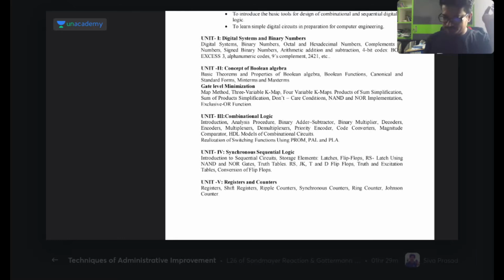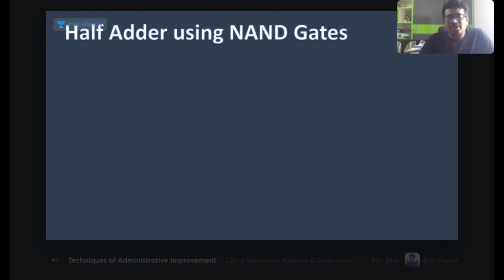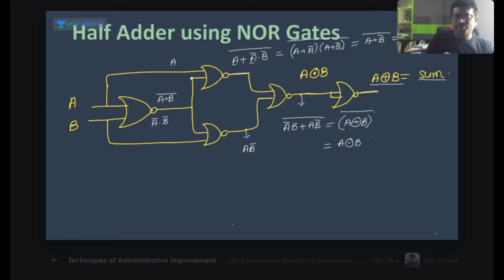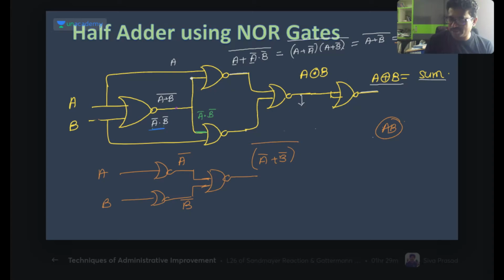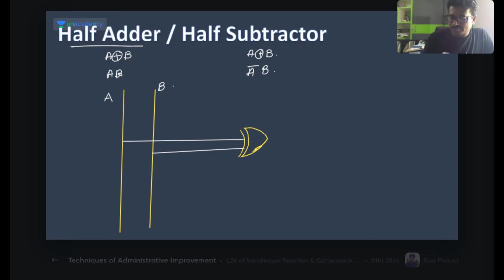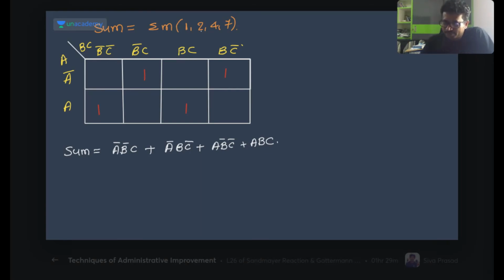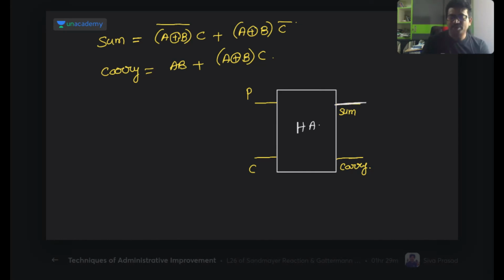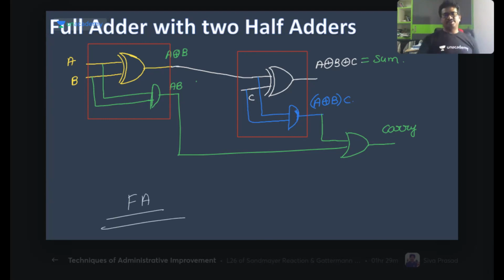ISRO Digital Electronics PYQs - II | ISRO Revise India | ECE | B V Reddy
Unacademy COMBAT for GATE
First COMBAT begins - 16th December 2020 | 6 PM
In this session, Educator B V Reddy will discuss Digital Electronics PYQs for ISRO. This session will be beneficial for ISRO aspirants from Electrical & ECE background.
About Educator: Educator BV Reddy is an M.Tech from IITKGP with a specialization of microwaves. He brings more than 12 years of teaching experience and teaches GATE & UPSC-ESE on Unacademy platform.
Crack GATE/ General Studies Test Series:
Super 30 Test Series:
Use Special Code: BVREDDY
Dedicated channels for your GATE & ESE Preparation:
Join our Exclusive Telegram Channel & Group for GATE & ESE Exams:
Unacademy Subscription Benefits:
1. Learn from your favorite teacher
2. Dedicated DOUBT sessions
3. One Subscription, Unlimited Access
4. Real-time interaction with Teachers
5. You can ask doubts in the live class
6. Download the videos & watch offline